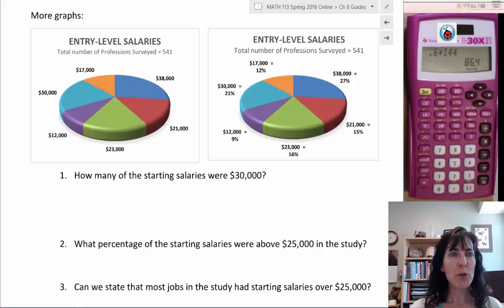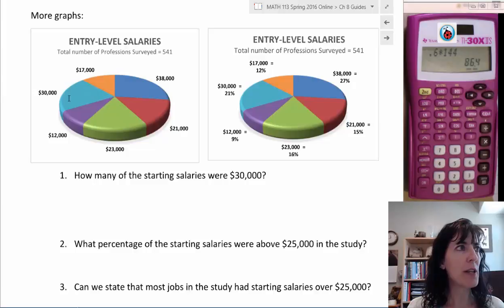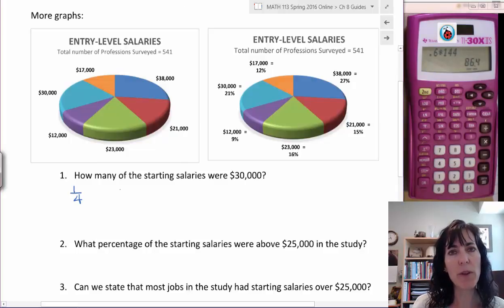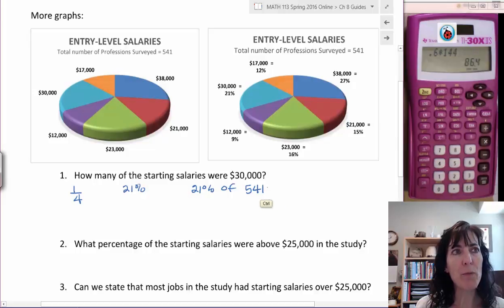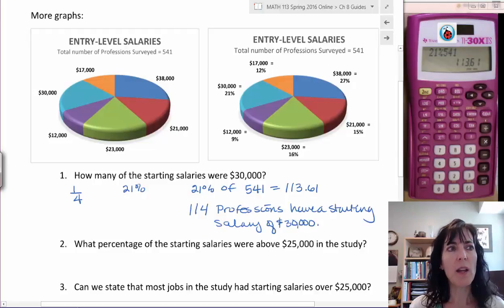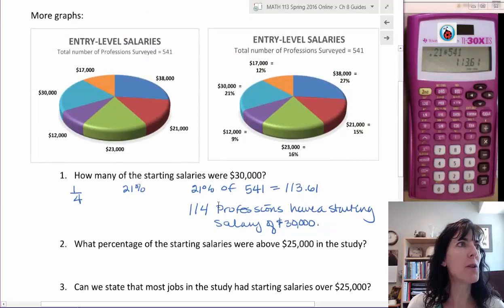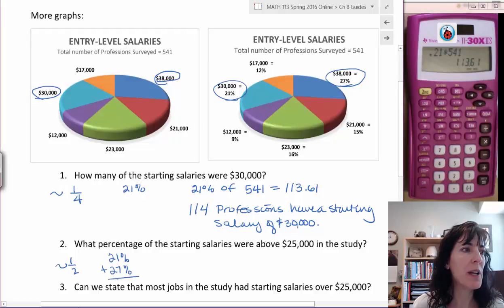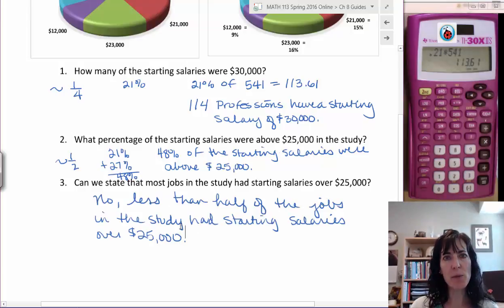8.2 Graphical Displays: More Pie Charts p13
Comparing pie chart labels to see which are more informative.